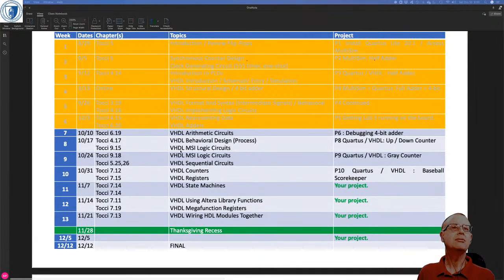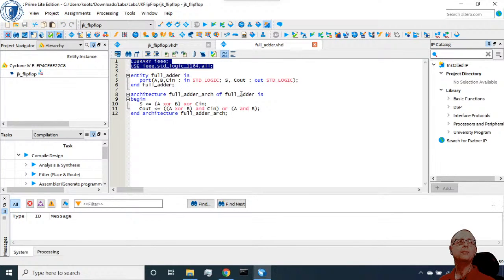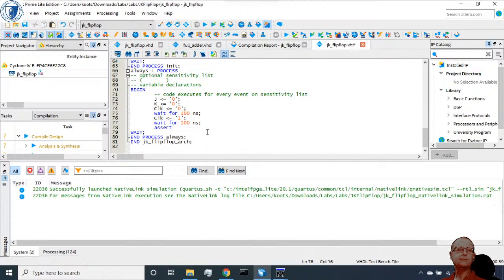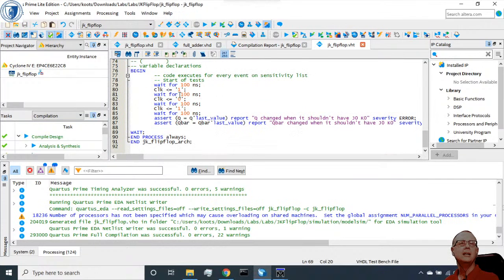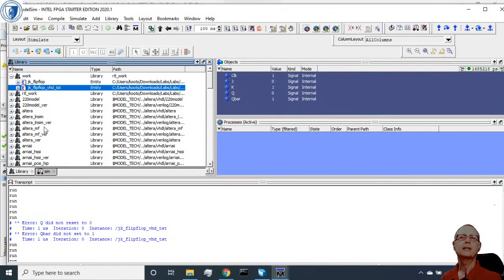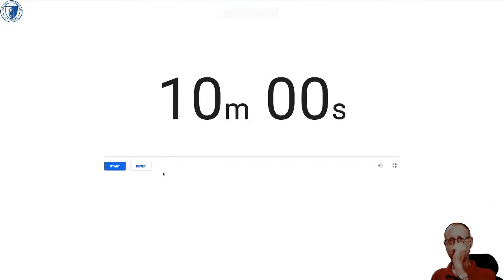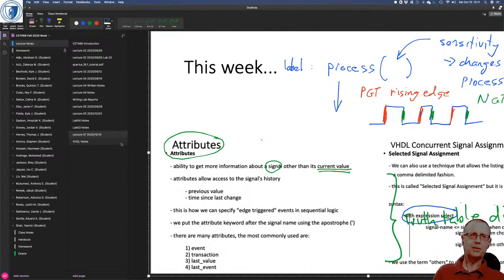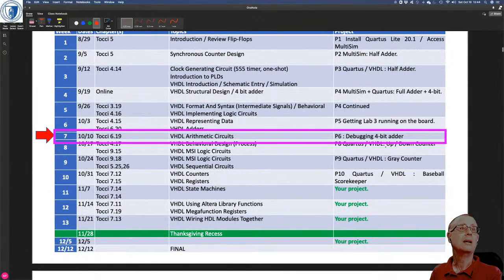CET466 Lecture 07 2020/10/10